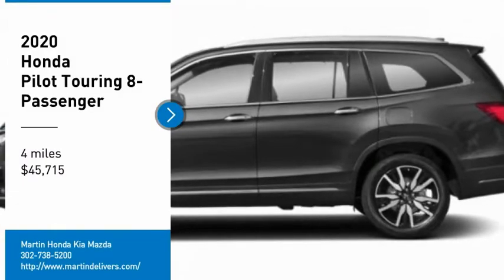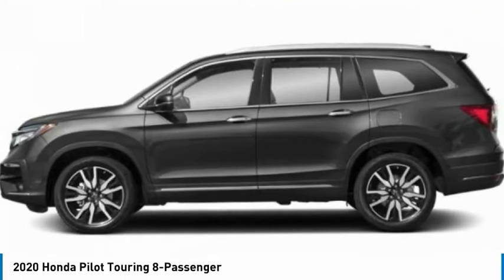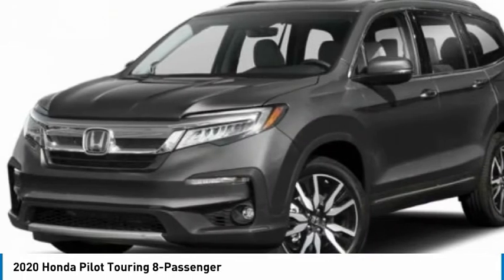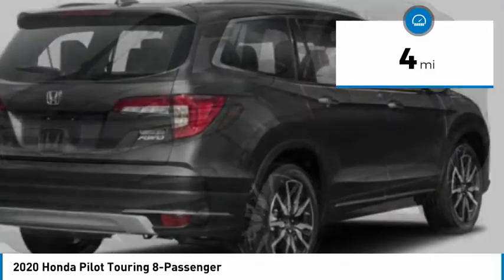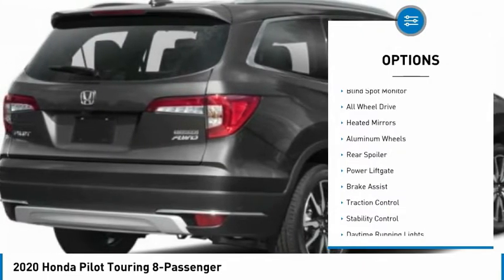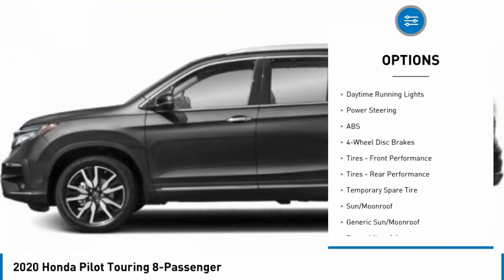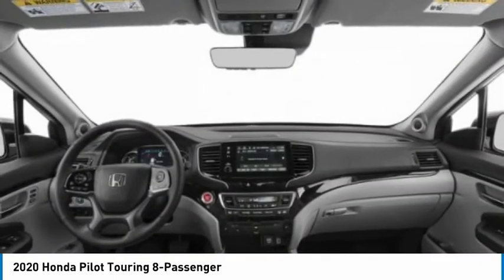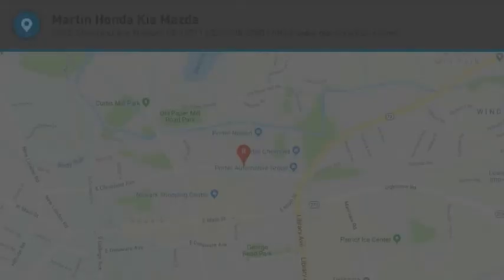2020 Honda Pilot Martin Honda Kia Mazda H203441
2020 Honda Pilot Touring 8-Passenger

You'll love this 2020 Honda Pilot. This is a sport utility you'll want to take home. Call and get in touch with Martin Honda Kia Mazda directly, and be the first to open the sport utility door today!